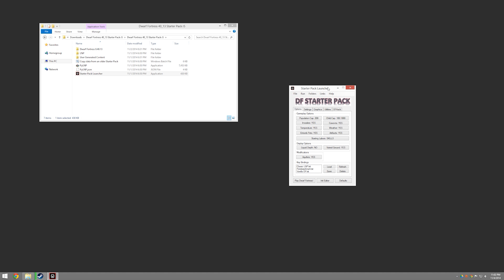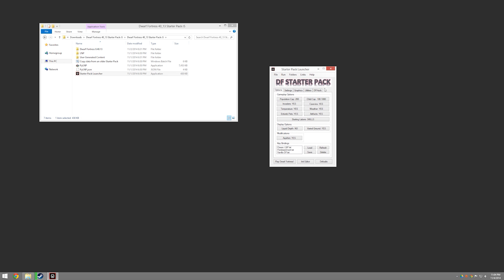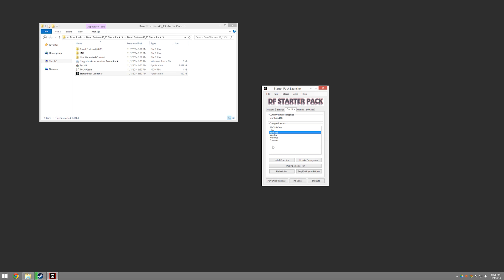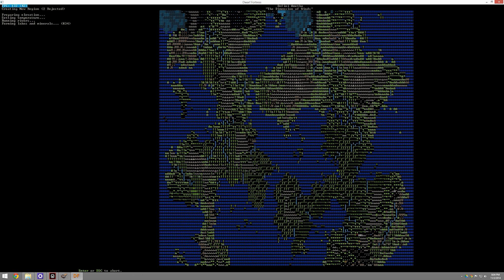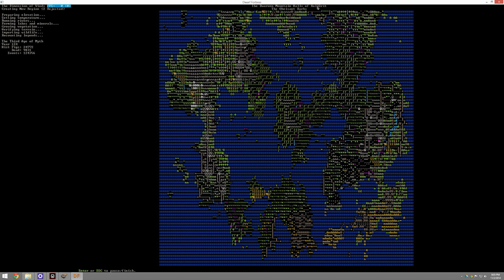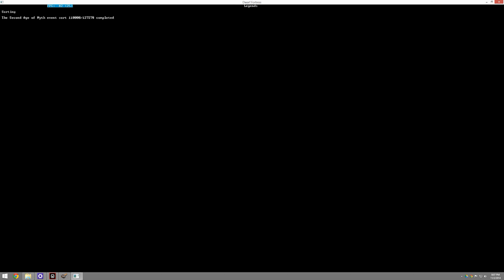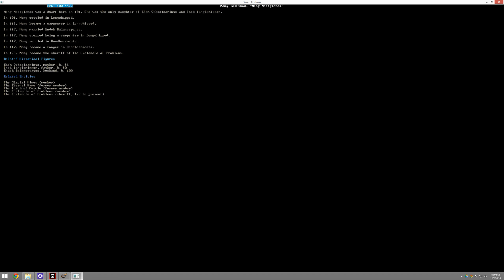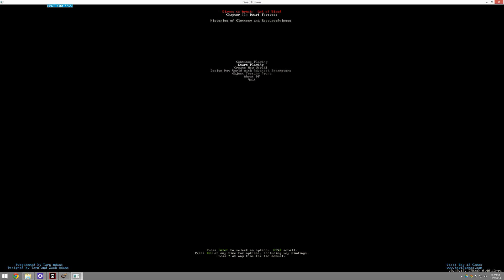Let's Learn: Dwarf Fortress 1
Welcome to my basic tutorial series on Dwarf Fortress. In this series I'll walk you through everything you need to do, step by step, to play Dwarf Fortress with the best current graphics.

We're going to lose, but we're going to have fun doing it!